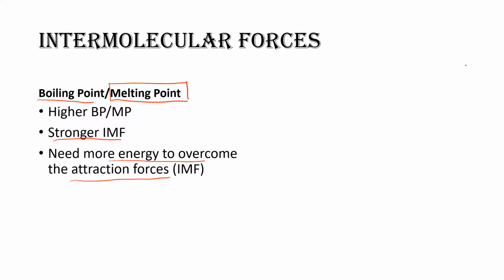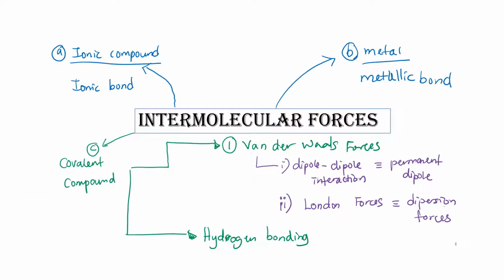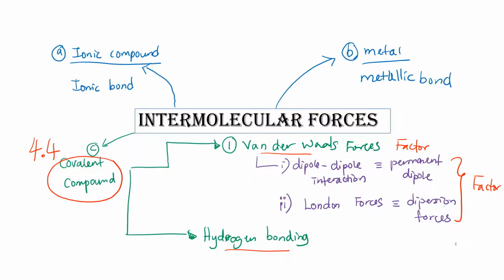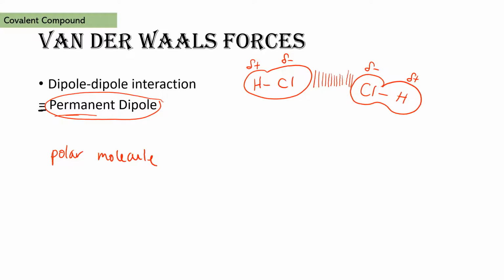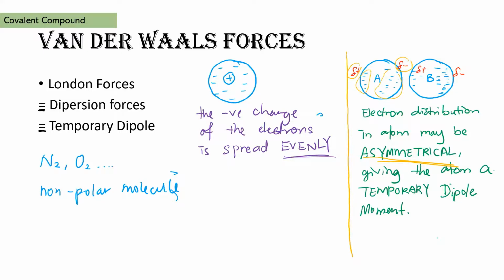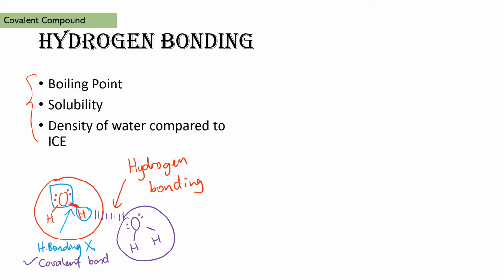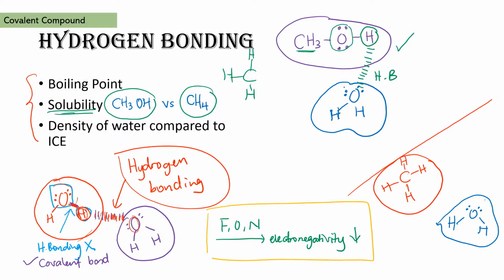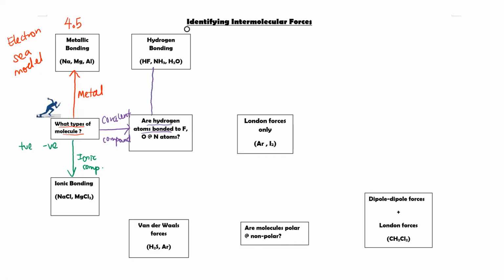Intermolecular Forces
This video gives you an overview of intermolecular forces and how to identify the type of IMF.